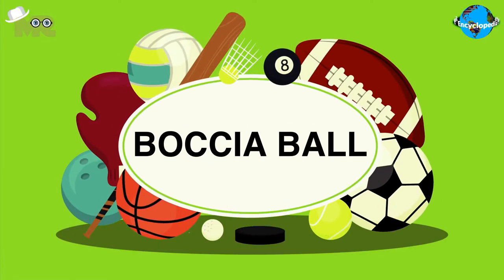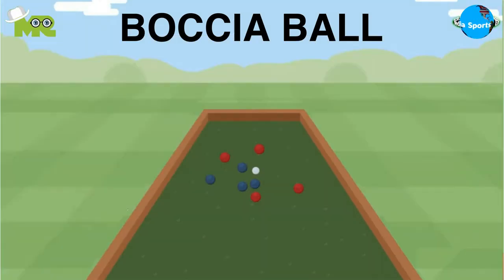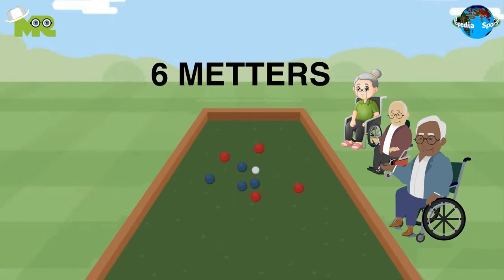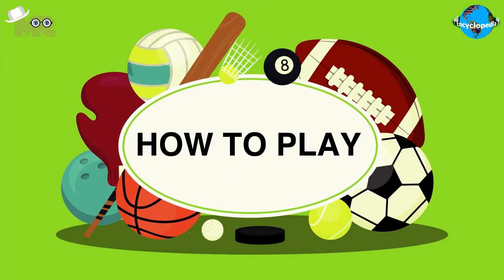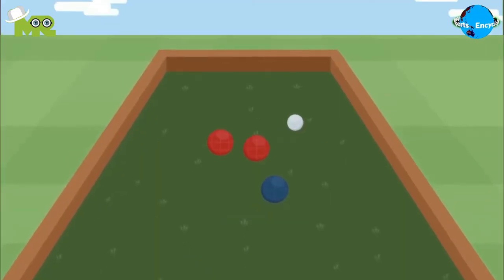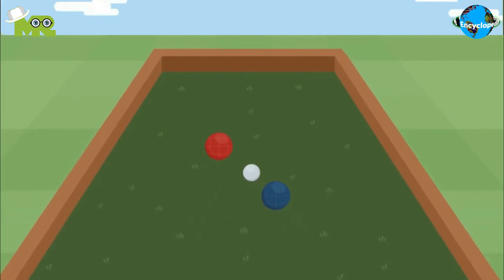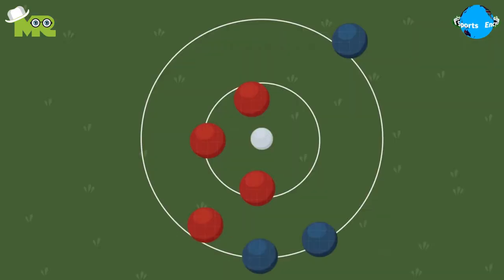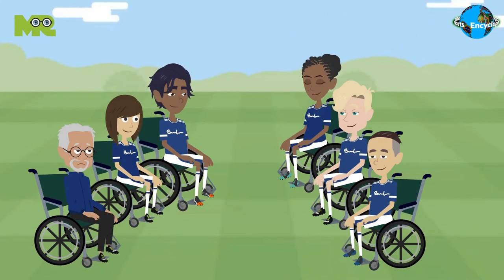How to Play Boccia Ball : (played by athletes with physical disabilities)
Timestamps OR Chapters:
0:00 Introduction Of Boccia Ball
0:34 How To Play Boccia Ball?
1:27 How To Win Boccia Ball?

Today, in our sports encyclopedia series we will talk about Boccia ball.
Boccia Ball is a modified variant of Bocce Balls played by athletes with physical disabilities.
Boccia Ball is played in an indoor court that is 12.5m long and 6m wide.
The game can be played among individuals, between pairs, or between groups of three.
The objective of the game is to win more points than your opponent team.
Athletes are divided into two teams based on the type and severity of their disability.
Both teams are given an equal number of balls.
The basic objective of the game for each player is to throw leather balls to a white target ball, which is also called a jack.
The player who initiates first throws the jack, followed by two regular balls.
In their turn, the player has a choice to either throw their ball closest to the jack or knock the opponent's ball out of the way.
Athletes are allowed to use their feet or their hands to throw the ball.
In case the disability is severe, they can use an assistive device like a ramp.
After all the balls are thrown, the referee measures the balls closest to the jack, and points are given to the team accordingly.
One point is given to the team for every ball that is closer to the jack than the opposing team's ball.
In individual matches, 4 rounds are played while 6 rounds are played in team matches.
At the end of all the rounds, the team or individual with the highest points win.